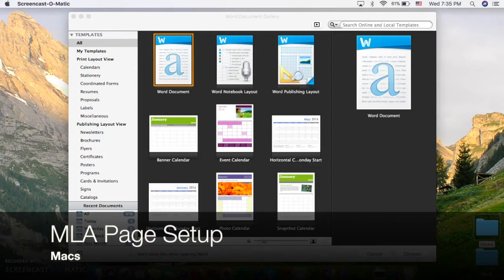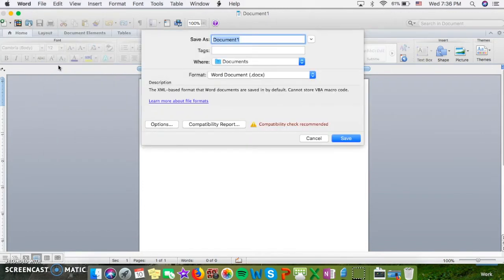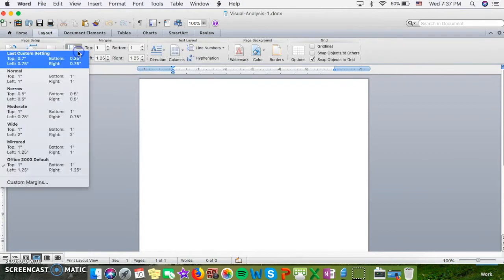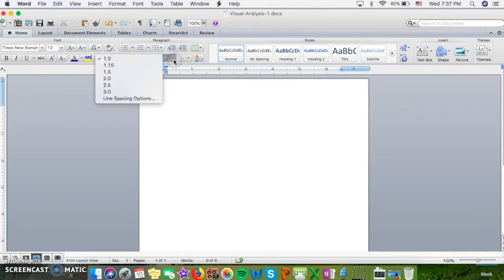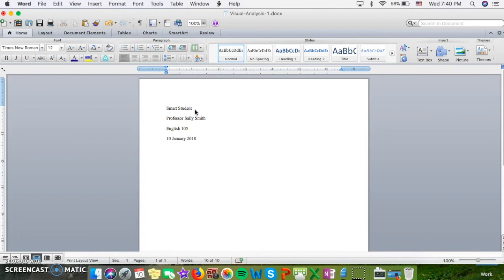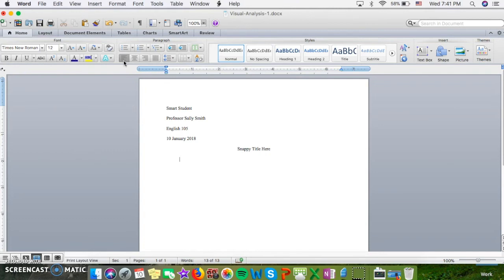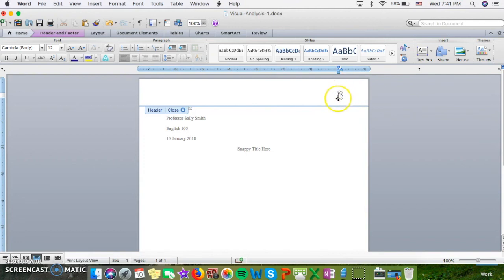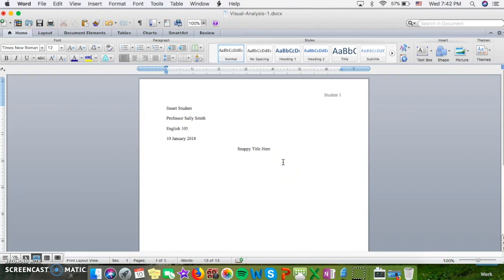MLA Page Setup using Microsoft Word for Macs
Tutorial for setting up your paper according to MLA in Word on a Mac